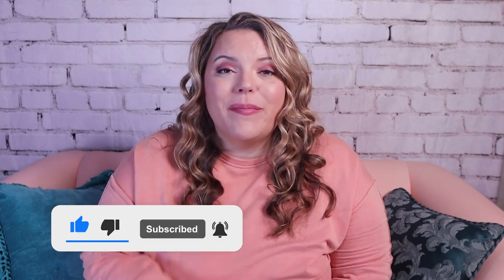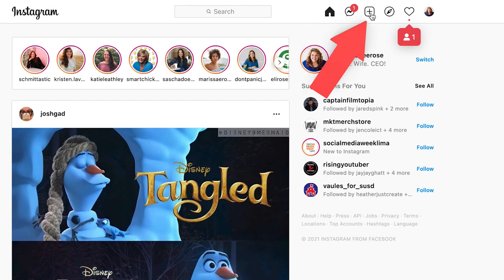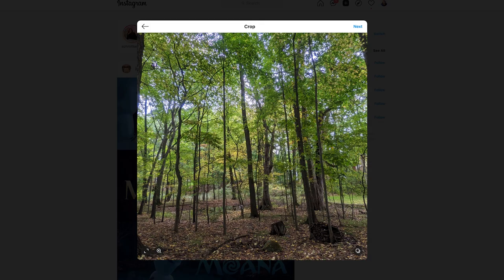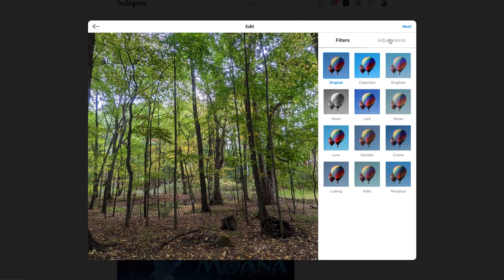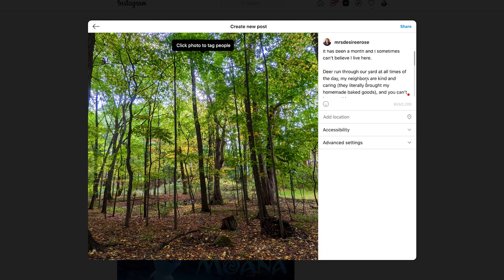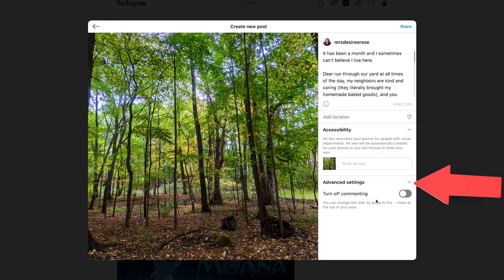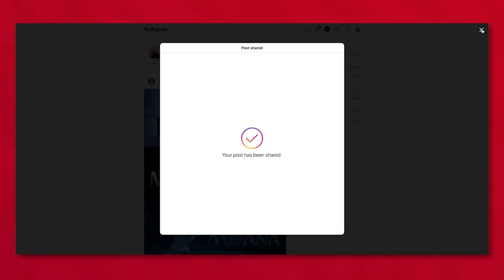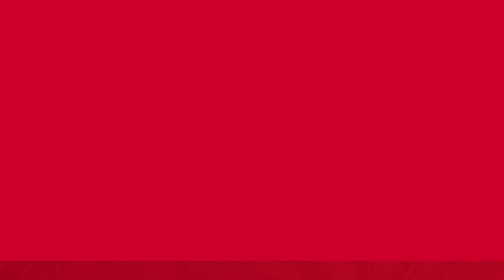How To Post On Instagram From Computer 2022 [NEW FEATURE]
Instagram now allows you to post natively from your computer vs the phone. So in this video, I will show you how to post on Instagram from the computer.

Plan Your Content Marketing FLAWLESSLY and Super Easy With This FREE Planning Worksheet

Let Get You Posting 100 Pieces Of Content PER DAY Just Like Gary Vee With This Road Map

Not sure where to get started with your video marketing? Let this checklist be your guide!

Get my book (or audiobook) Start. Suck.

// G E T  M O R E  F R O M  ME!